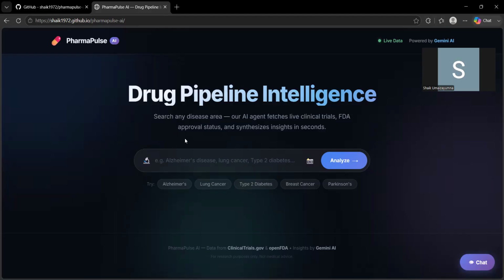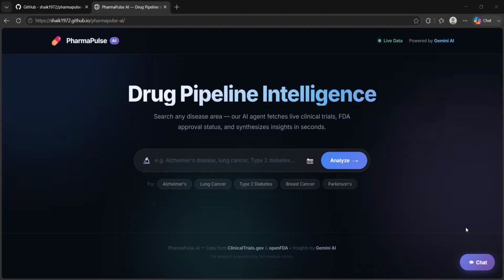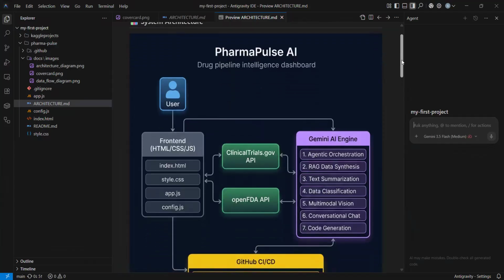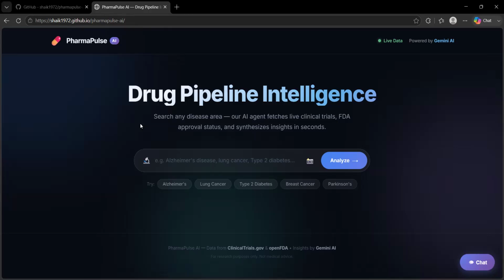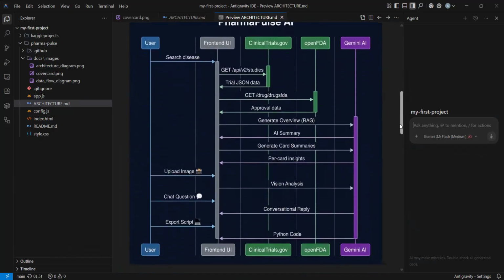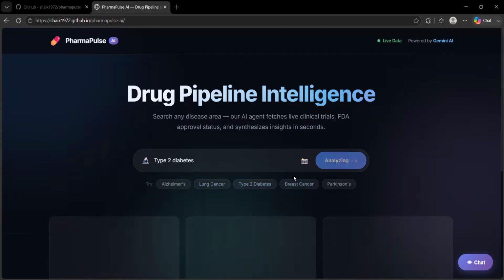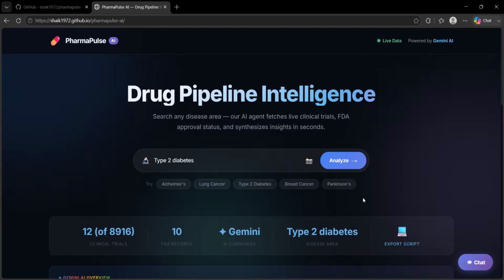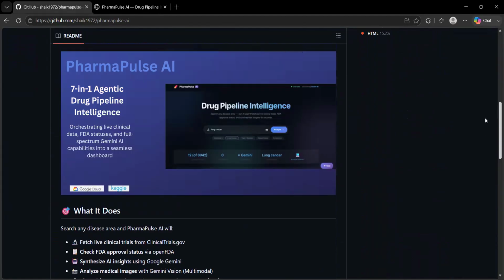PharmaPulse AI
7-in-1 Agentic Drug Pipeline Intelligence. Orchestrating live clinical data, FDA statuses, and full-spectrum Gemini AI capabilities into a seamless dashboard.